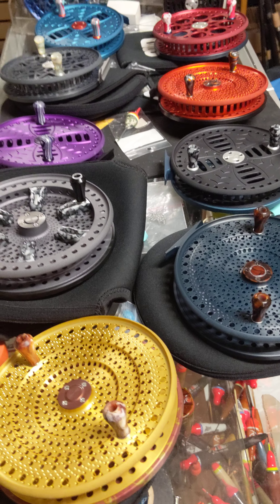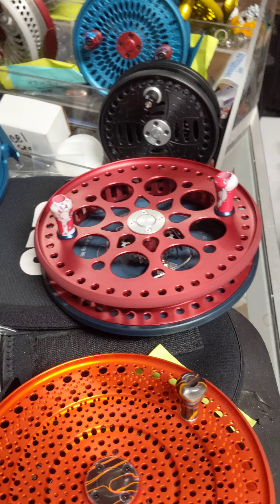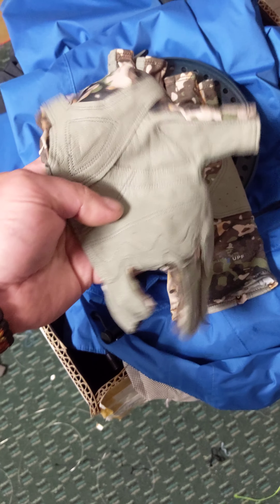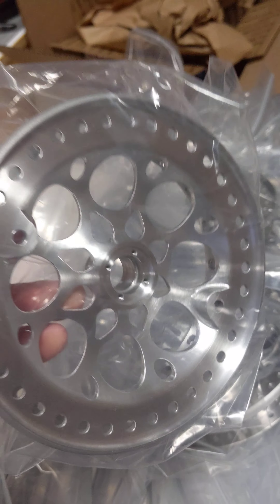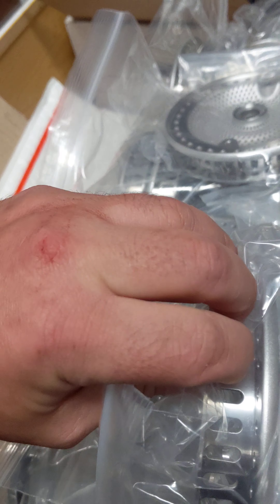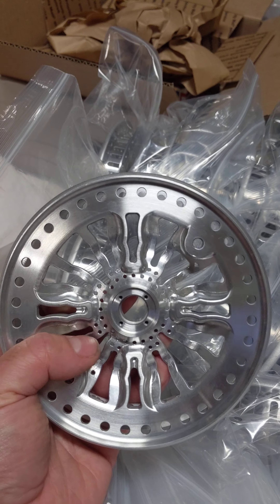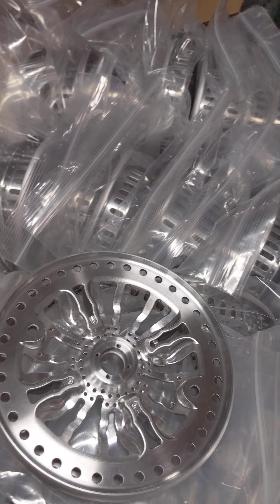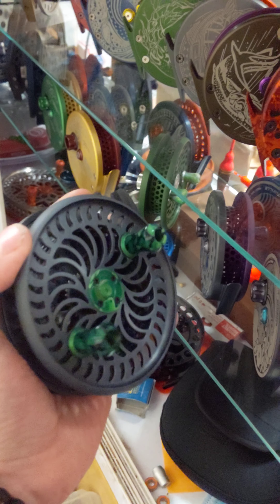Mitten state Michigan Themed Centerpin. Check out the new Reels from Danny Colville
Hey guys we are now taking orders for our 5.65" Michigan Series reels dubbed the "Mitten State Series".

See you on the river soon!

-Danny